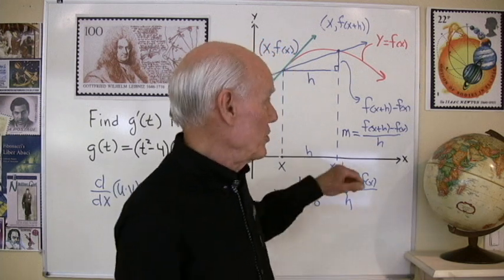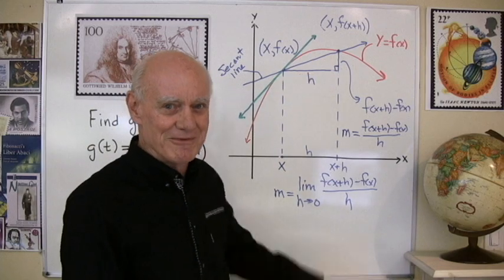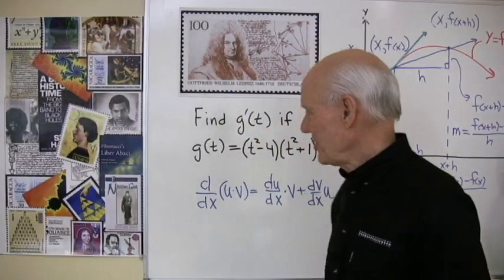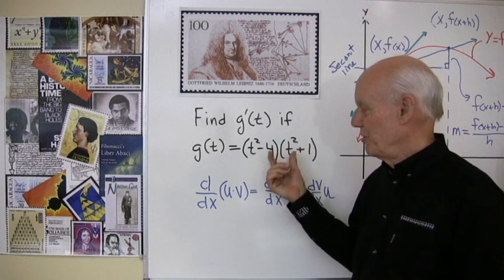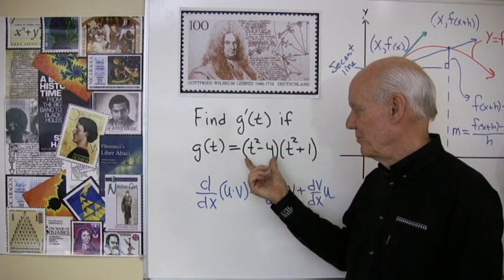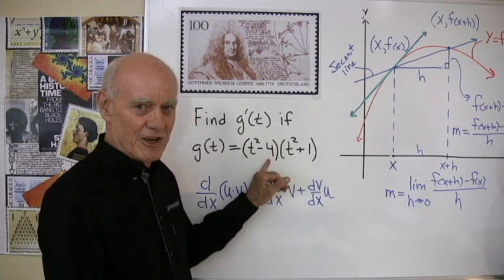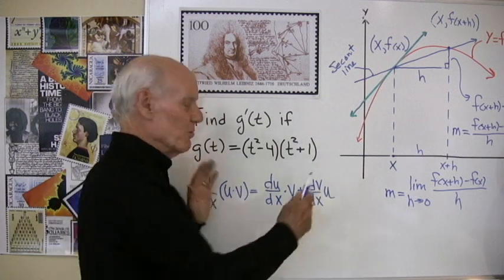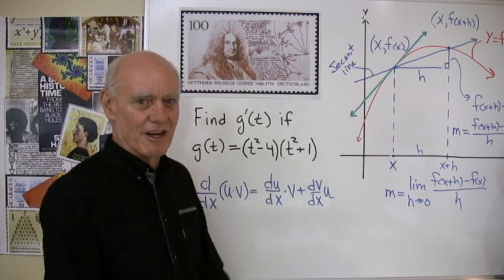Welcome to Lesson 3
The start of Lesson 3 in our Derivatives Mini Camp.  Starts with a look at some interesting postage stamps associated with the inventors of calculus. To to courses.mathtv.com.